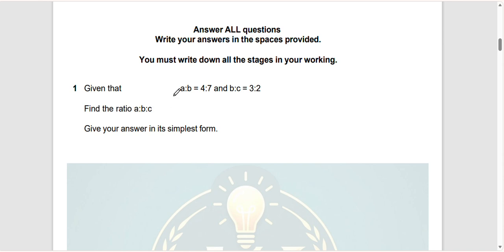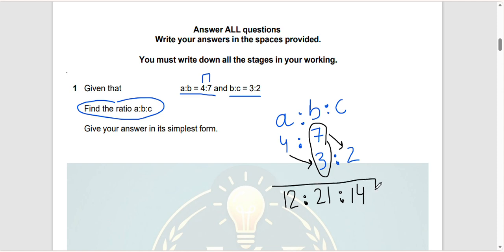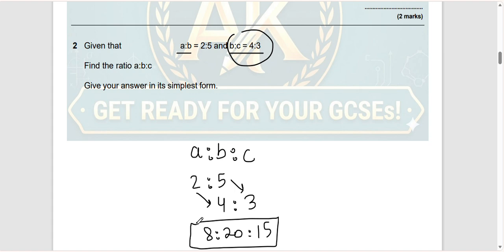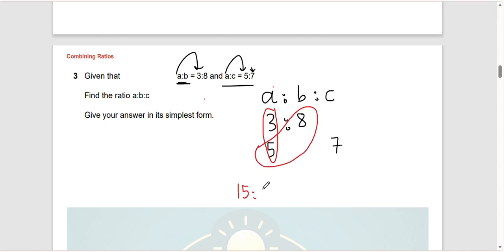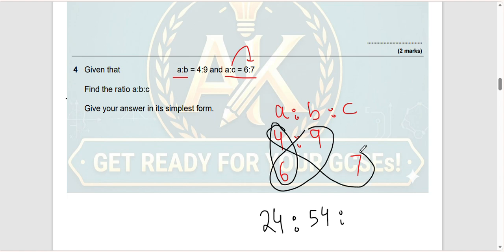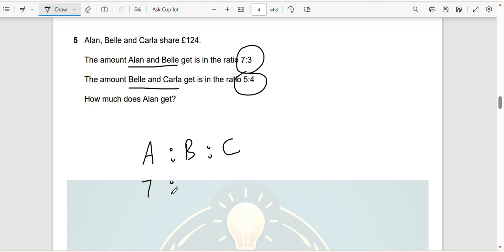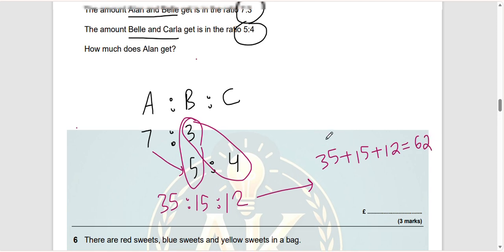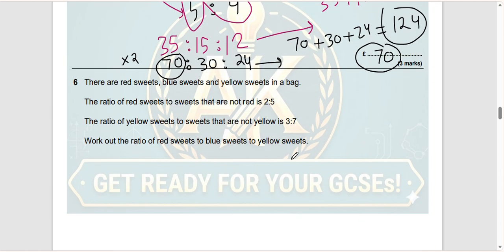GCSE 9-1 Grade 5 Combining Ratios (1)